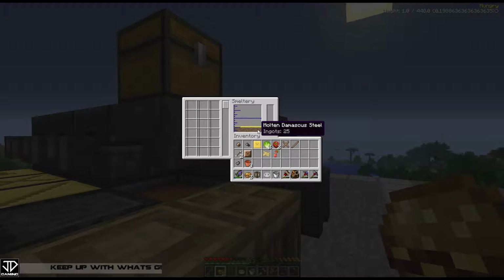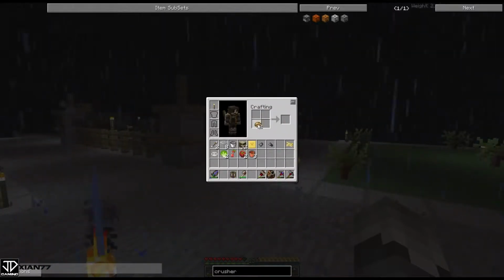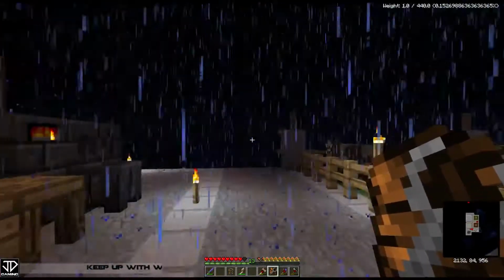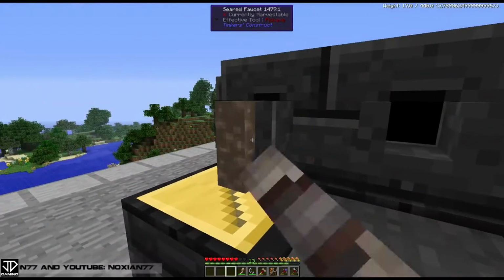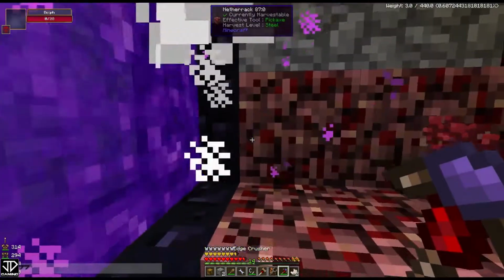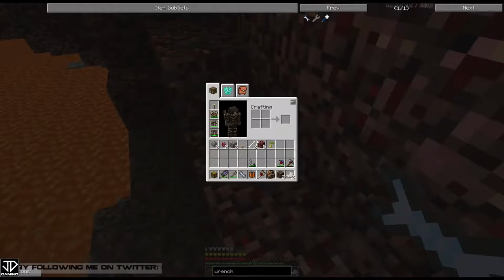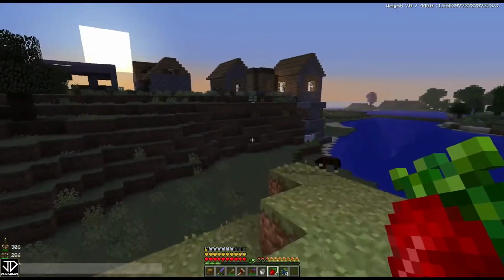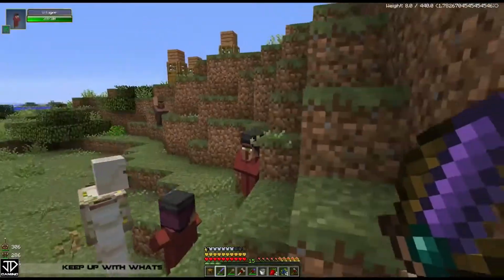Blood N Bones: A sick man's tale! EP9 - The Nether, Villager Breeding, and our first Wrench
Survivors Log #9:
    "I've found an old schematic in the local villages library, it speaks of dark unbreakable stones being mixed with fire.  The village elders claim this is how one would open a dark portal but that it leads to a hellish world full of infernal creatures..."

In today's episode we do some more work with Tinker's Construct and Pam's Harvest Craft but we also finally open our Nether portal and begin villager breeding for later.